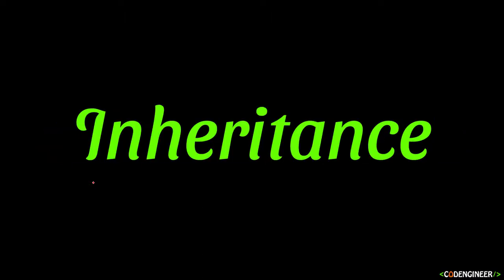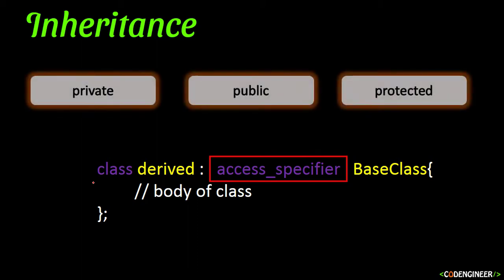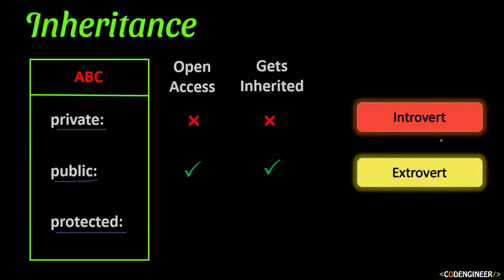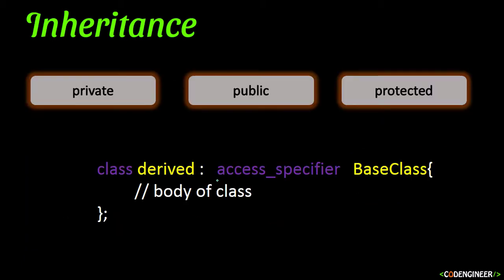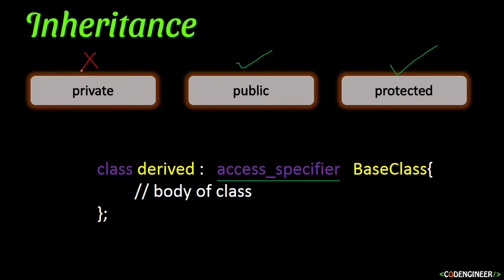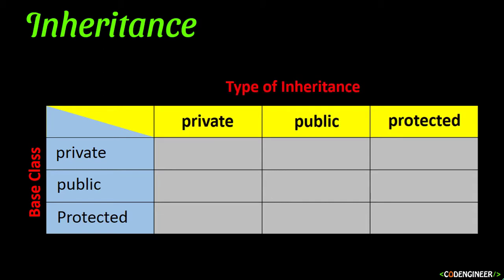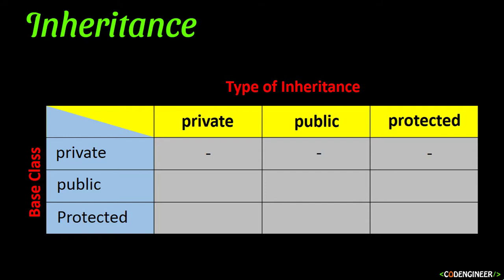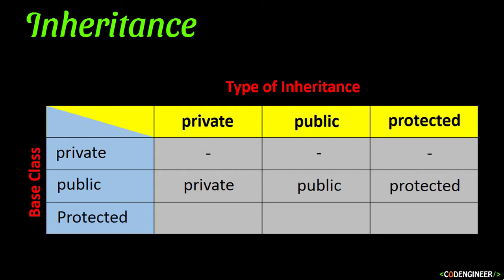Inheritance (Part 2 of 2) | OOP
0:00 Intro
0:25 What are Access Specifiers
2:21 Access Specifiers in Inheritance
3:00 Table